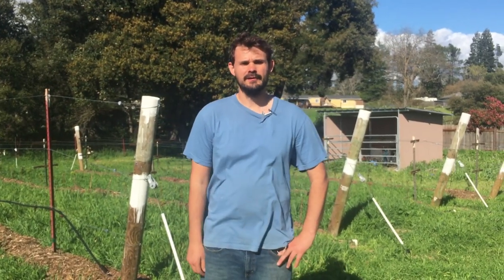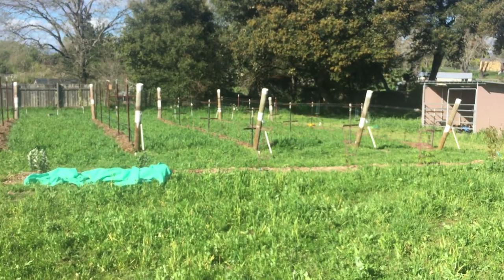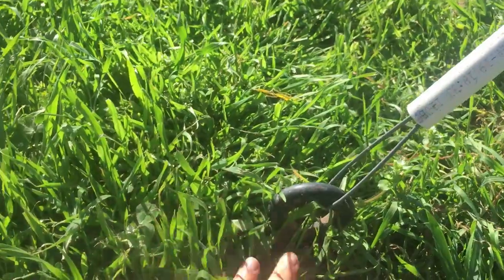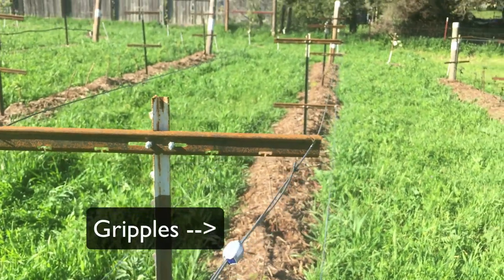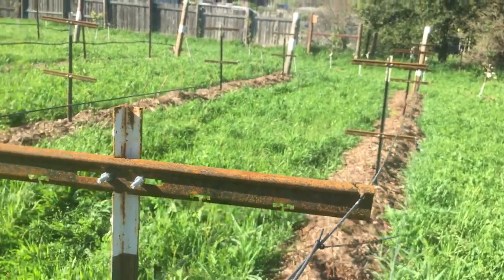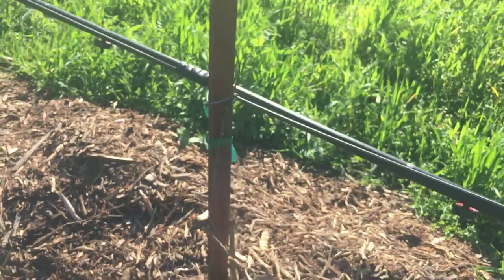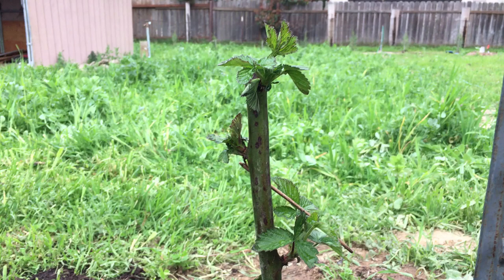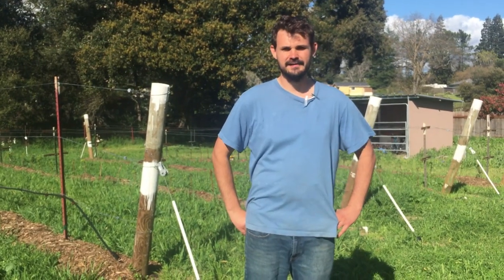Backyard to Farm and Garden Transformation 12 Grapes and Berries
Next big project complete, we put in blackberries, red and golden raspberries, and two rows of grapes. A lot of time and planning went into all this trellising so maybe you can learn something from our setup.